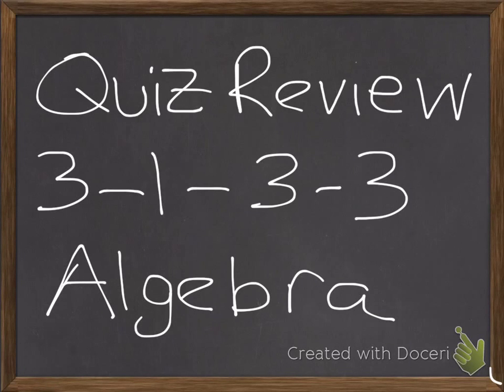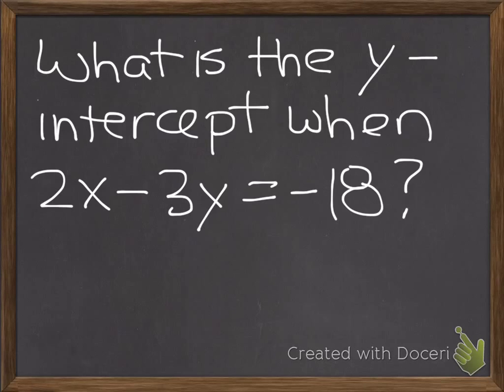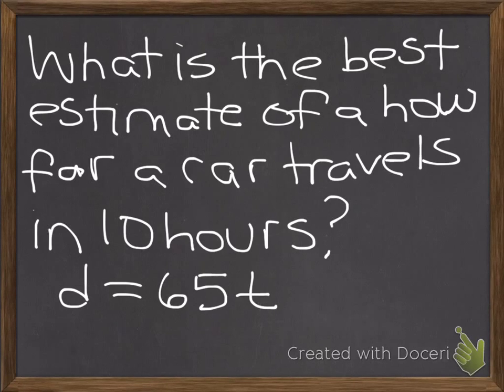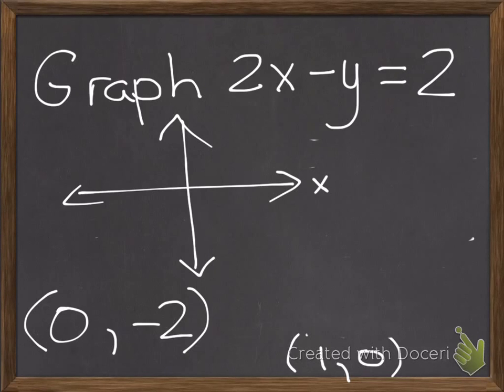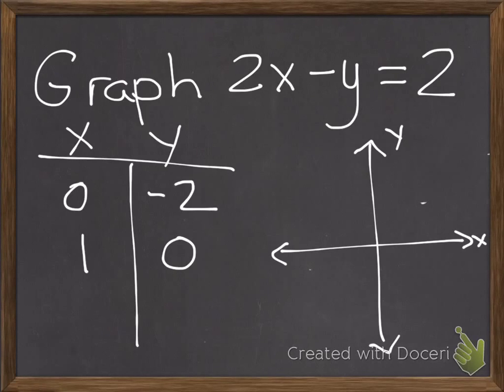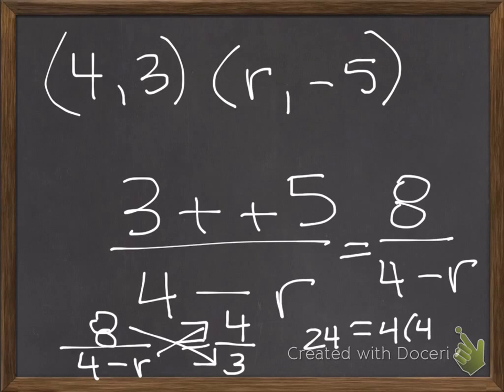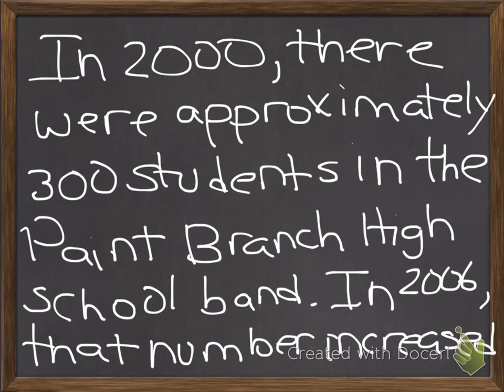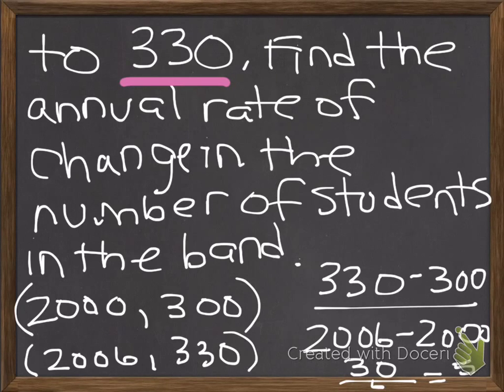Algebra Quiz 1 Lessons 3-1-3-3 Review